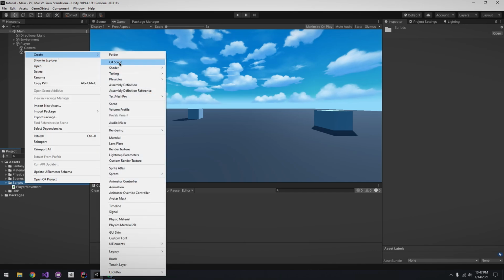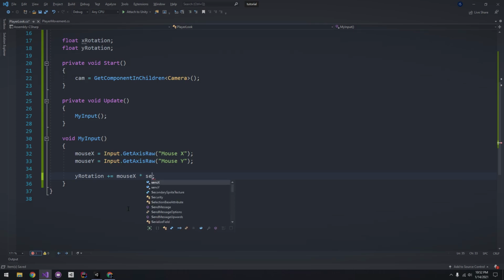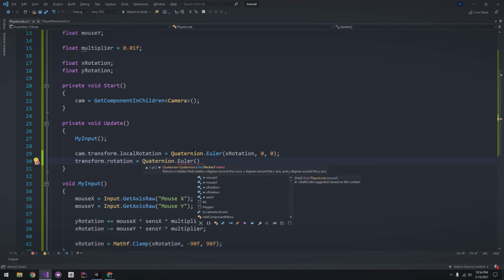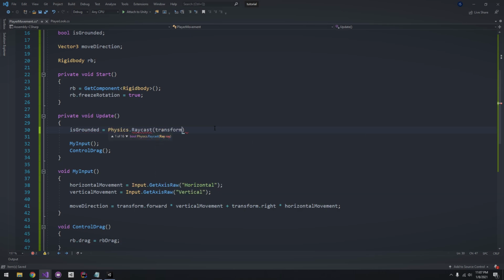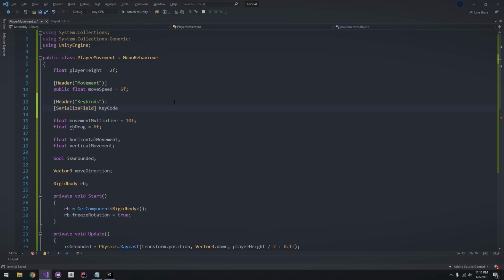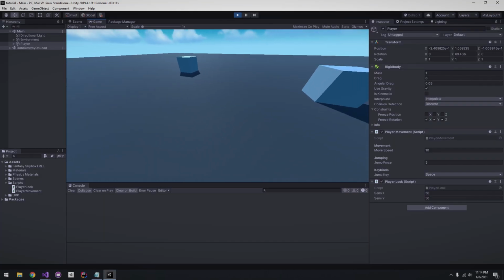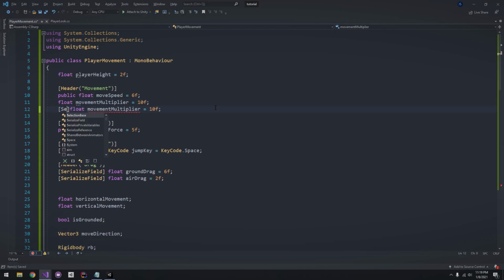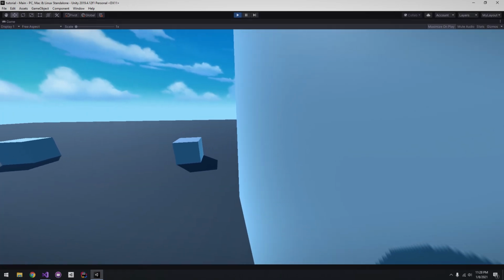Rigidbody FPS Controller Tutorial #2 | Camera Controller and Jumping!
The second part of my Rigidbody FPS Controller series. In this video, I covered the camera controller (looking around) and jumping and in the next one, I will cover slopes.

Timestamps

00:00 Intro
00:11 Camera Controller
02:00 Jumping
04:14 Aerial Movement
04:38 Stuck To Wall FIX
04:56 Outro